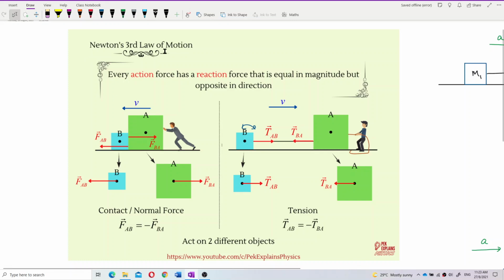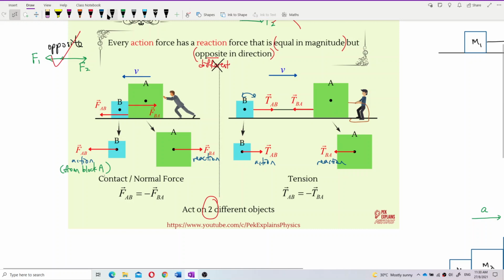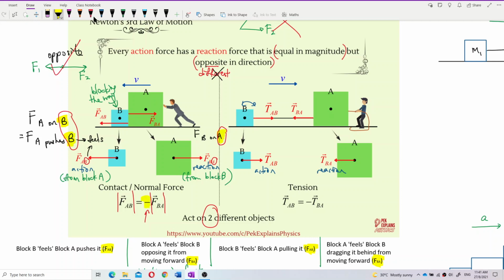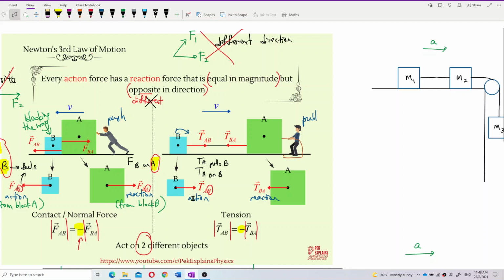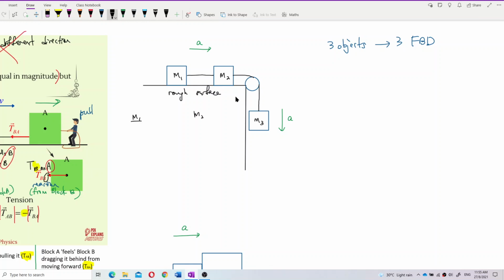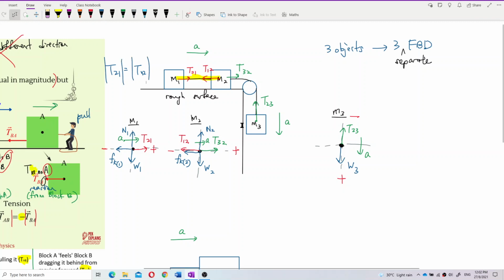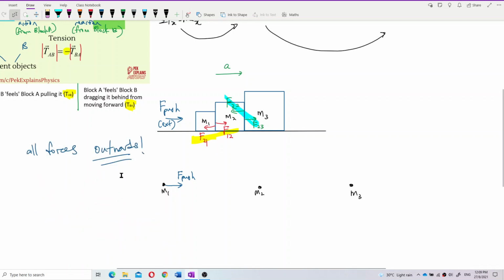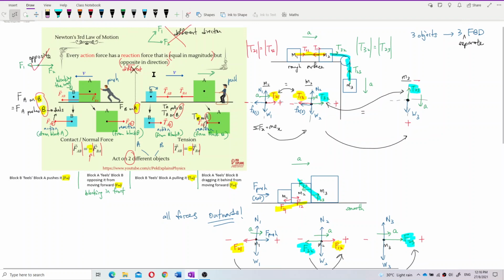Matriculation Physics: Forces (Part 6)